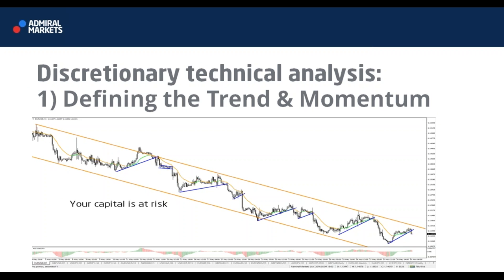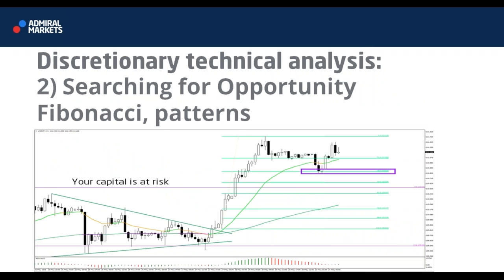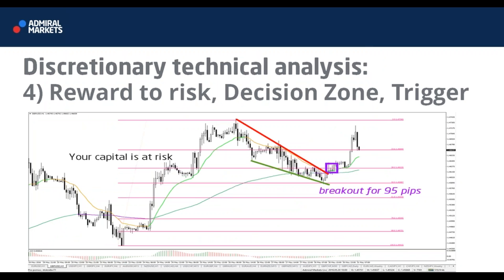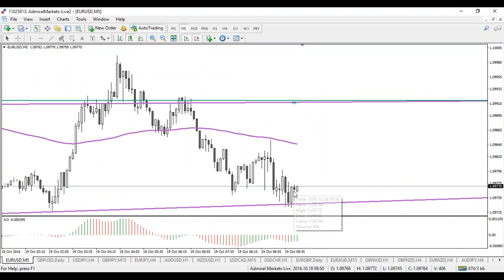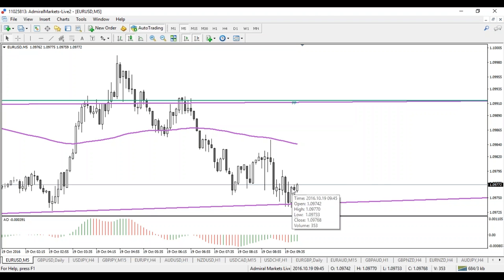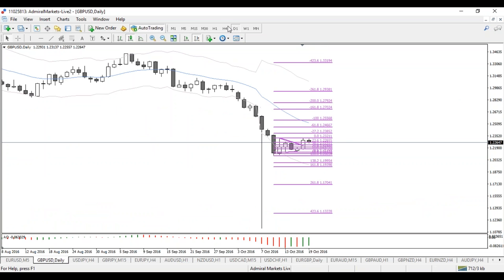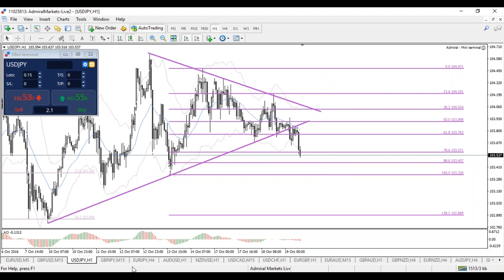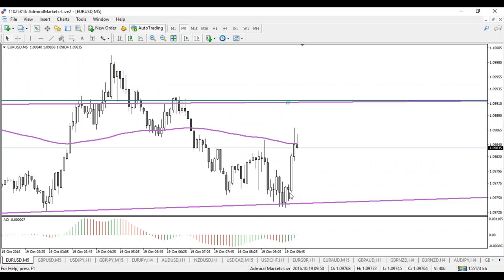Live Examples of Wave Patterns on Intra-day Time Frames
The webinar reviews setups on EUR/USD, GBP/USD and USD/JPY lower time frames, plus also analyses indices and commodities plus other currency pairs.